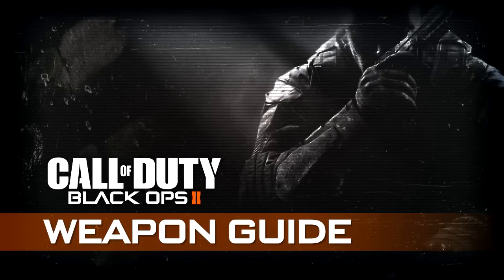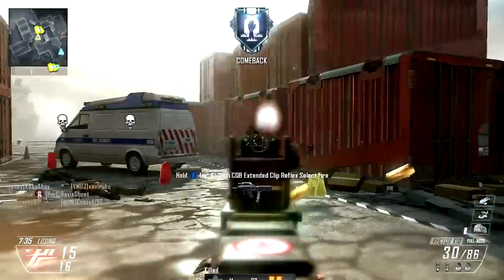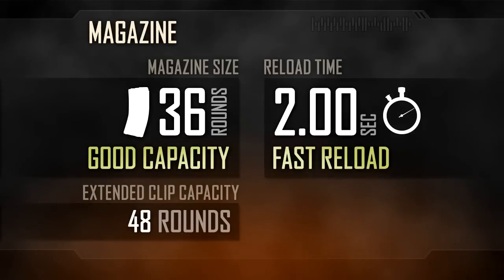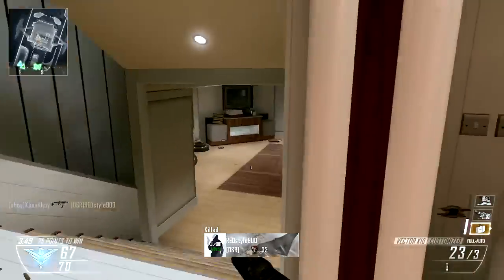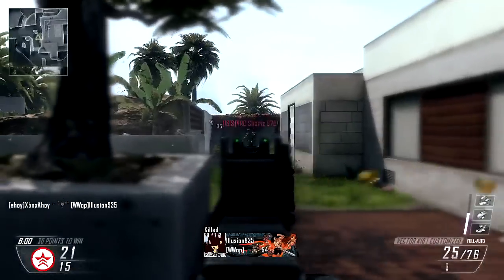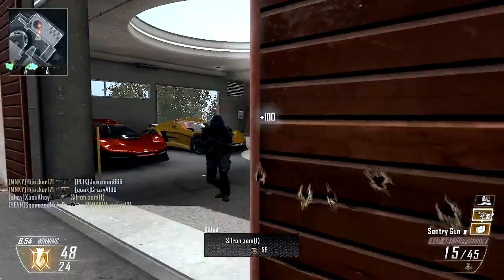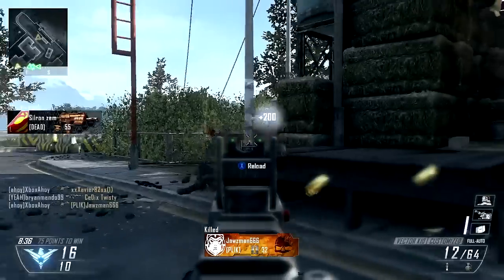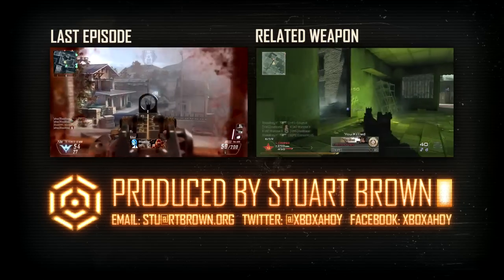Vector K10 - Black Ops 2 Weapon Guide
This time, we're covering the Vector K10.

A modern SMG design, first seen in Modern Warfare 2 and unlocked at level 16 in Black Ops 2 multiplayer.

The Vector K10 is an American weapon, manufactured by Kriss USA.

The original Vector was introduced in 2006, and the K10 variant in 2011 - although the in-game model does seem to reflect the earlier design.

The Vector SMG is based around a unique recoil reducing action, the KRISS Super V System.

Despite being chambered for the powerful .45 ACP cartridge, muzzle climb is kept to a minimum, as the force of the recoil is diverted to counteract any alteration in aim.

The net result is a powerful weapon, that despite having a high cyclic rate can remain stable under automatic fire.

In-game however, damage is low: you'll need 4 shots to kill up close, or 3 where one shot is a headshot.

The Vector's paltry range means your damage quickly evaporates at a middle distance, where you'll need 6 shots to kill - damage is not this weapon's strongest suit.

Penetration is also low, as with most of the SMGs.

The Vector's rate of fire is an asset, however - with the weapon spewing up to 940 rounds per minute towards your target.

Rapid fire takes this to 1250 rounds per minute, although this comes at the cost of increased recoil, decreased range - and worse hipfire spread.

Unusually, the select-fire mode on the Vector will fire two rounds per burst instead of 3, and will do so with a favourable fire rate and surprising accuracy.

Of course, the low damage means you'll need at least two bursts to kill - so automatic fire might be better suited for most.

Hipfire performance is on par with the other SMGs, proving particularly formidable even without the laser sight.

Few weapons can compete with the Vector's output at a close range.

Recoil is moderate but manageable - despite its recoil-mitigating technology, you may have some issues tackling targets at a long range.

Although it is the lack of damage that generally proves more bothersome than any handling trait.

Aim time is quick, at just 200 milliseconds - and movement speeds are top-tier, at 100 percent.

Magazine capacity is good, although four rounds shy of the MP7, at 36 rounds.

This is more than enough for most engagements, and will even prove sufficient when tackling two or more enemies in most cases.

Extended clip takes this to 48 rounds total, and will extend your supply accordingly - and reloads are sufficiently quick, at just 2 seconds for a tactical reload.

The Vector K10 is a weapon with balanced traits that performs very well in close-quarter gunfights.

It combines a rapid rate of fire with consistent handling, for more reliable performance than most other weapons within its effective range.

While some weapons might have the edge in damage up-close, few will perform as reliably from the hip as a fast-firing weapon such as the Vector.

Outside of a close-range, however, the Vector starts to lose its charm - its meagre range and moderate recoil will conspire to severely hamper your performance from a middle range out.

You might find tackling groups of enemies challenging, too - with a large number of shots required to kill, it can be difficult to direct your fire in time to repel three determined attackers.

Still, within a stealth role you should be seeking single, unprepared foes only - and it is rarer that you'll run into larger clusters of enemies if you maintain a degree of caution.

With a suppressor, the Vector is an ideal stealth SMG - with consistent damage and reliable close-quarter performance, it is not a weapon that will fail you unexpectedly.

Get your bearings with this weapon, plot a vector through uncharted domain...

...and navigate your way to success.